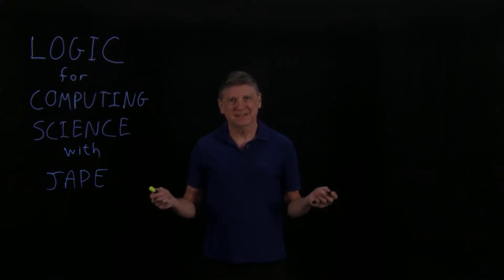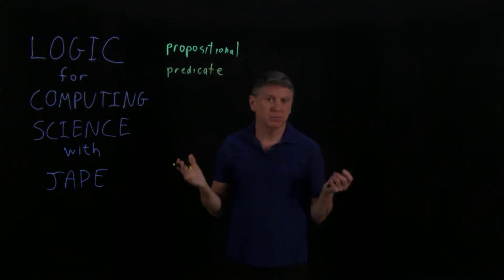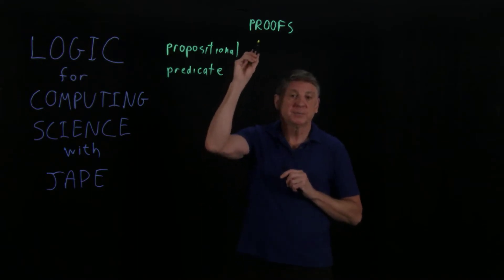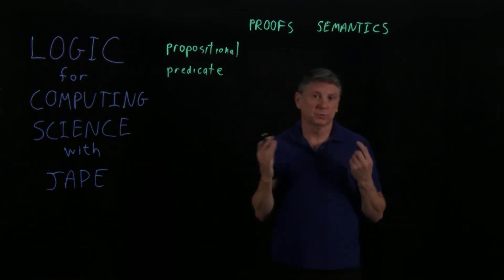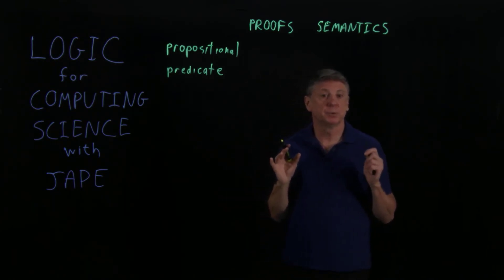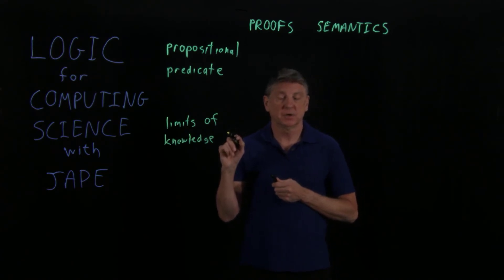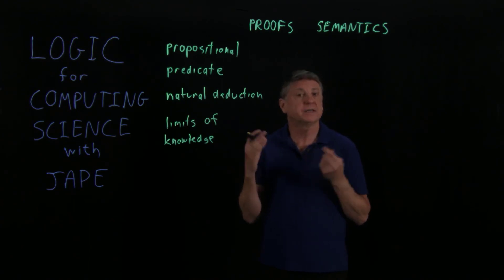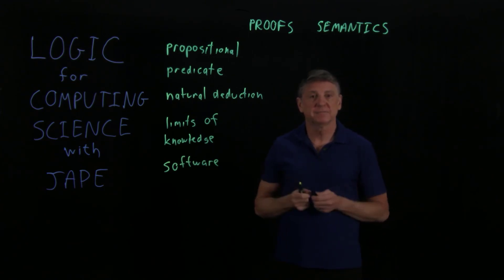Logic01aIntroduction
Introduction to logic for computing science; organization of this series of lectures.